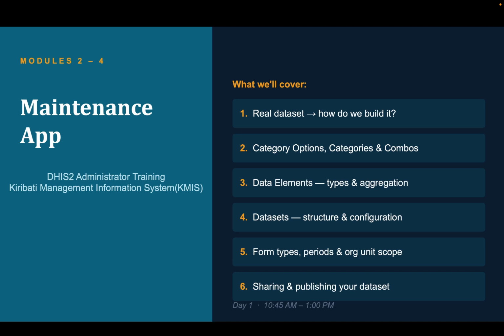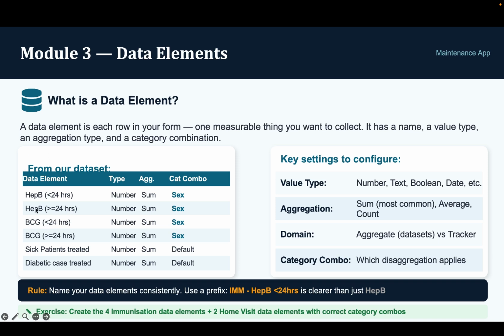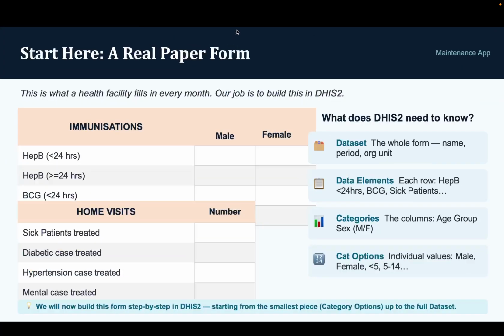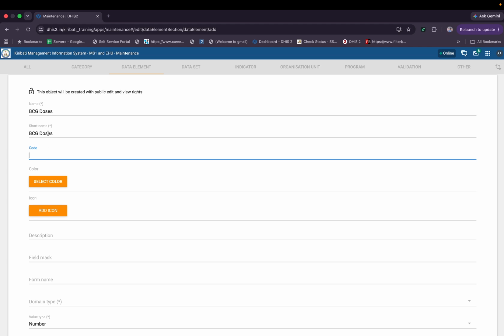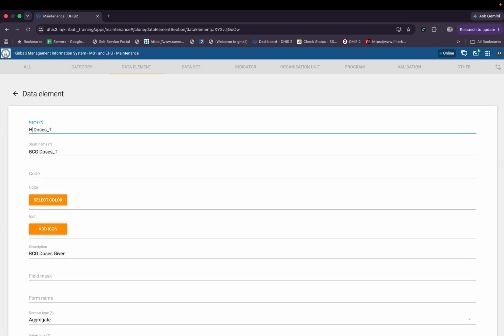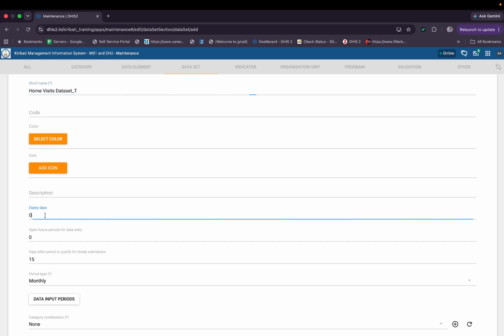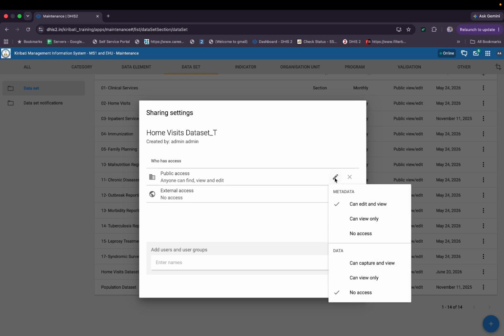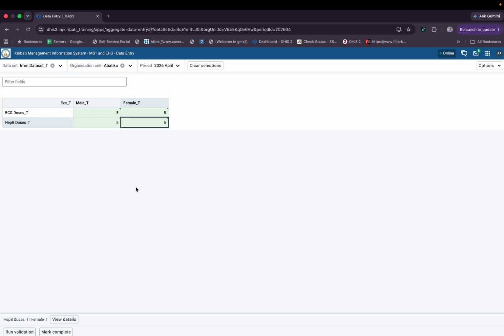KMIS Administrator Training Day - 1 | Dataelement and Dataset | Kiribati DHIS2 Implementation